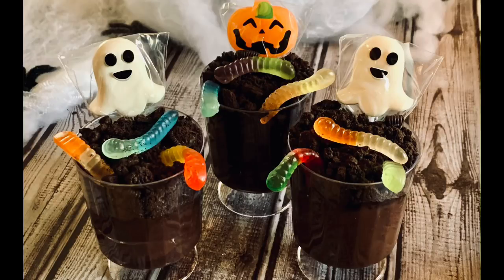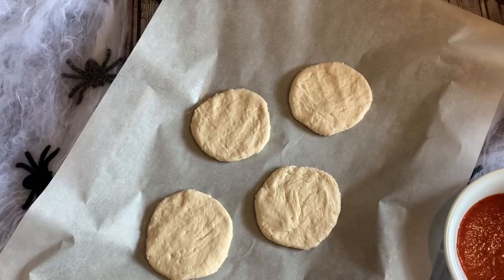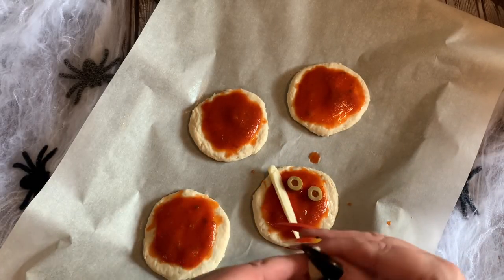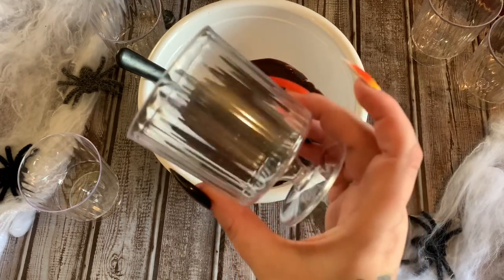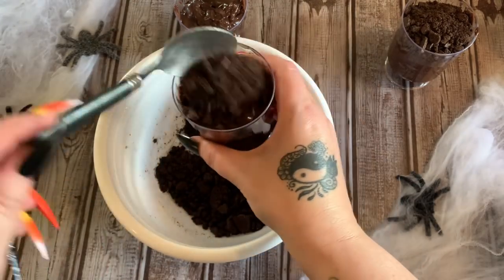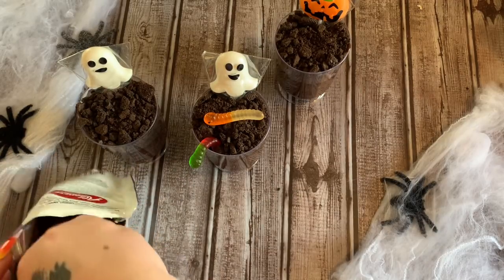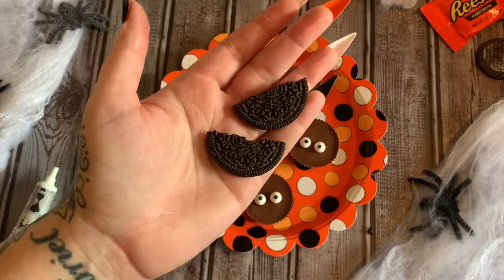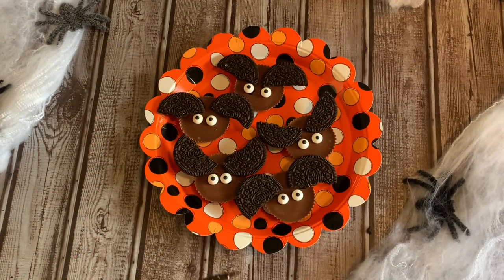Halloween Crafts: Easy Halloween Food | Easy Halloween Desserts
➡️Glue gun (aff link)